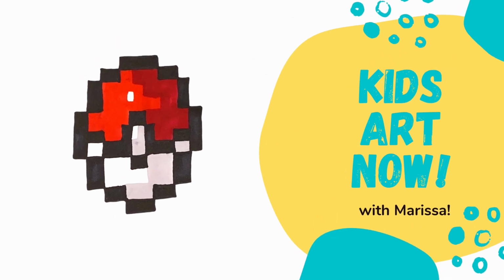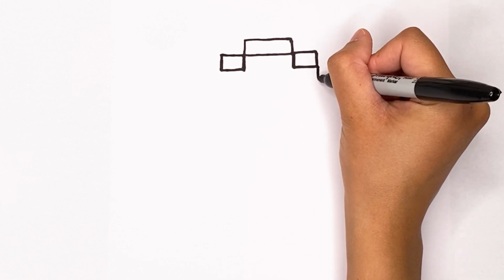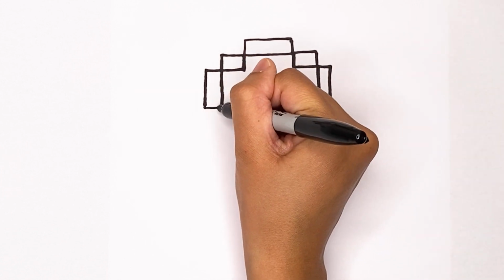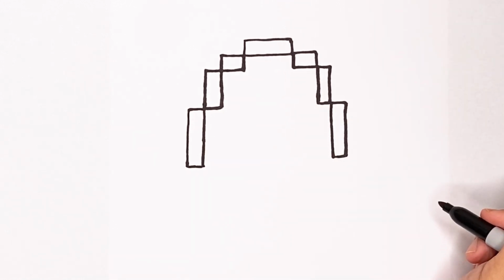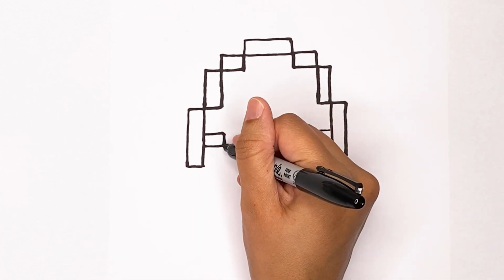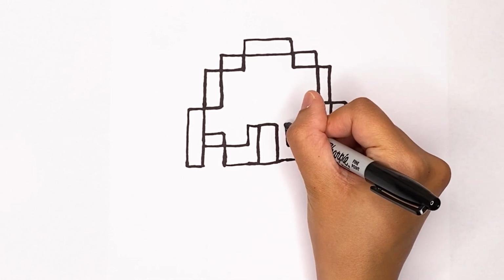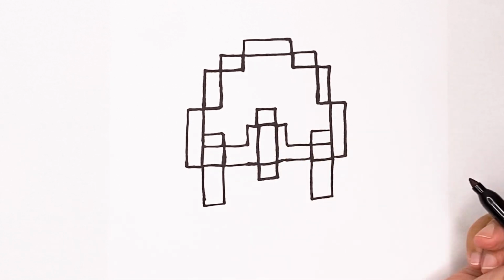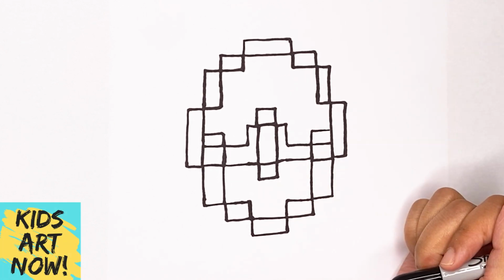OLD SCHOOL! - How to Draw an 8-Bit Pokémon Poké Ball!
Let's go retro old school video games! In this how to draw an 8-bit pokemon pokeball poke ball, I show you how to draw this step by step. You can even use it to celebrate the 25th anniversary of Pokemon! It is an easy way for you to impress your friends or add it to your Pokémon collection. You can sketch it in your sketchbook and put it with your pokemon cards. This is an easy to follow drawing for beginners art for kids, or anyone who is bored.  This art lesson can be used for homeschool, classrooms, distance learning art activities for elementary students and kids. Get your art supplies like colors and follow along to draw this old school video game style pokeball. Have fun drawing!

~Marissa